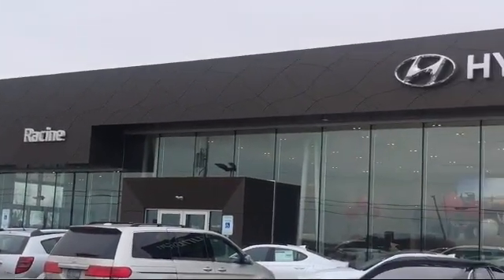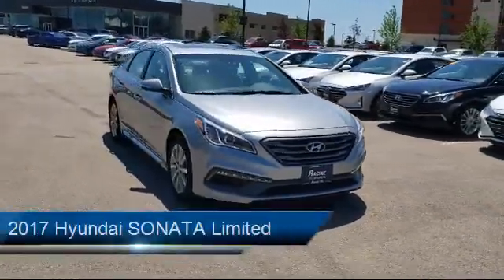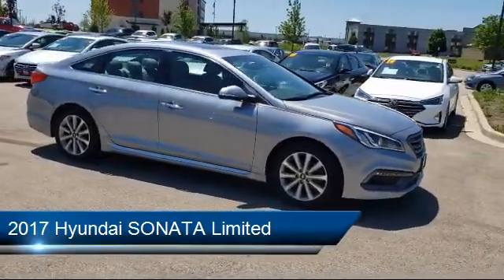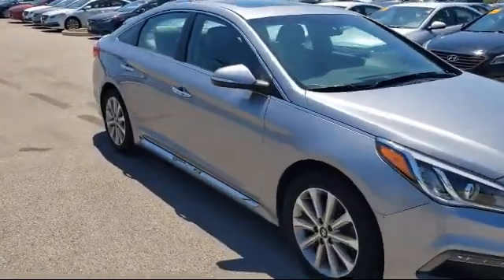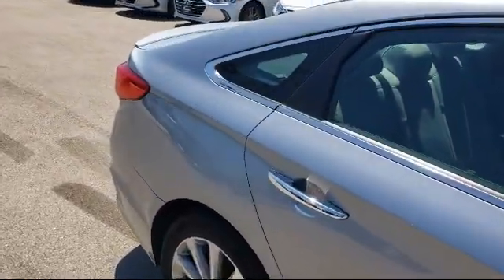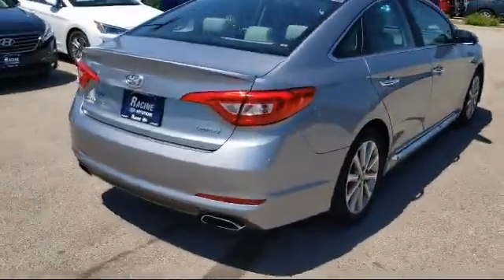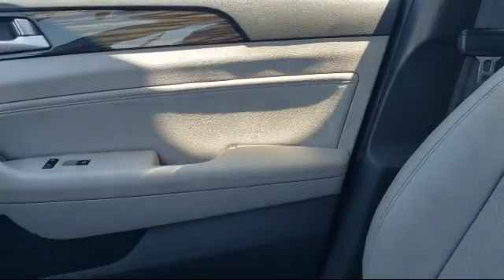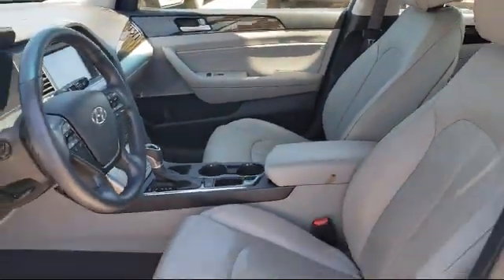2017 Hyundai SONATA Limited Racine Milwaukee Kenosha Janesville Burlington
2017 Hyundai SONATA Limited Stock Number: HH495833 Vin:5NPE34AF1HH495833.

Racine Hyundai
13313 Washington Ave